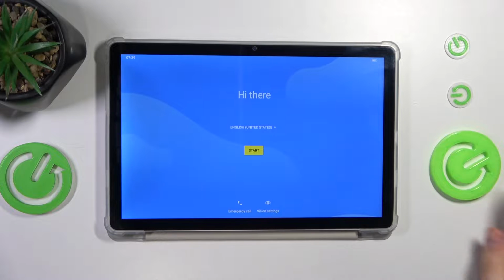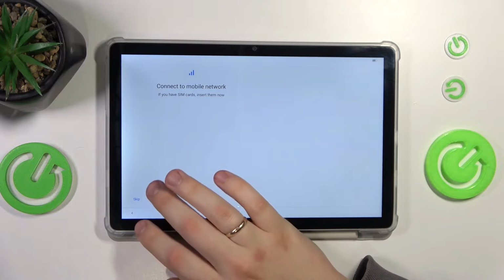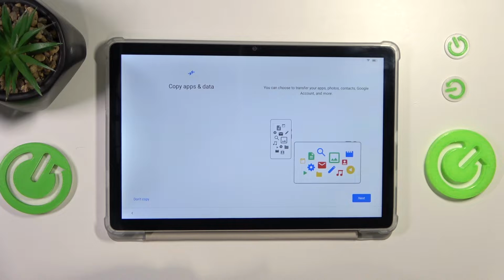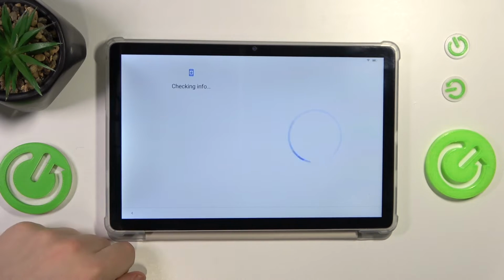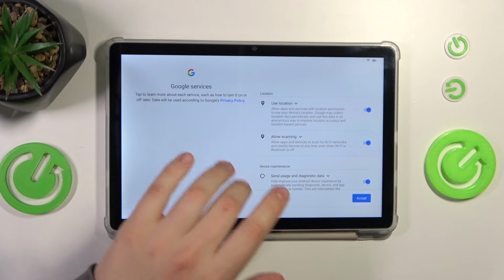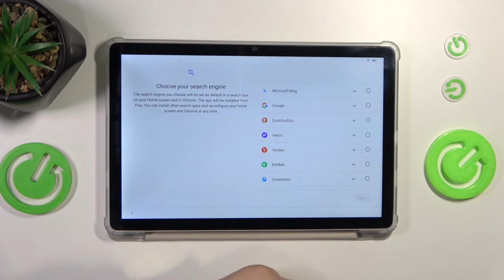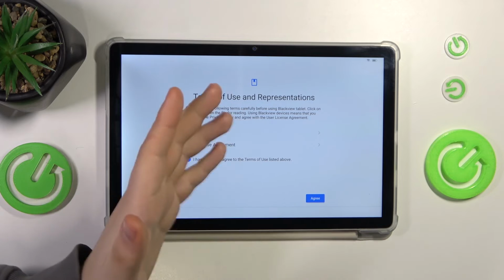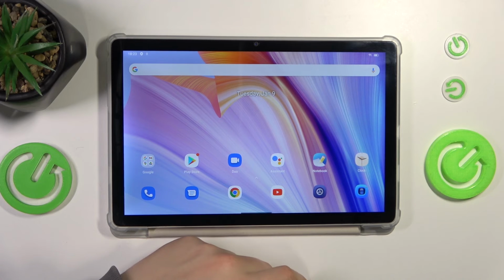How to Set Up the BLACKVIEW Tab 12 Pro Tablet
Get started with your BLACKVIEW Tab 12 Pro by following our tutorial on performing the initial system setup! In this video, we guide you through the essential steps to set up your tablet, ensuring a smooth and personalized user experience. Watch now to learn how to perform the initial system setup on your BLACKVIEW Tab 12 Pro and tailor your tablet to your preferences with this quick and essential guide.

How to perform an initial system setup on BLACKVIEW Tab 12 Pro? How to configure a system of BLACKVIEW Tab 12 Pro tablet after a factory reset? How to start a BLACKVIEW Tab 12 Pro tablet?